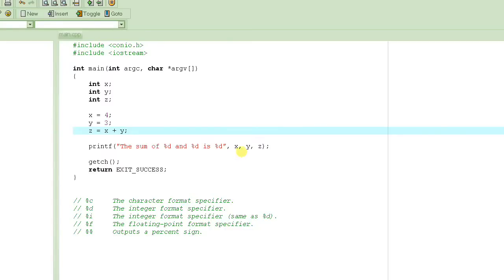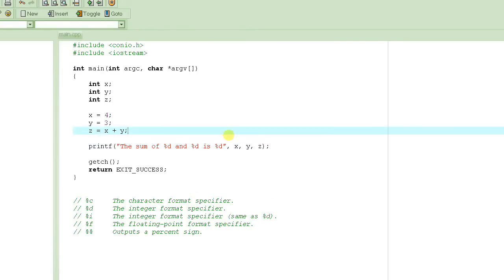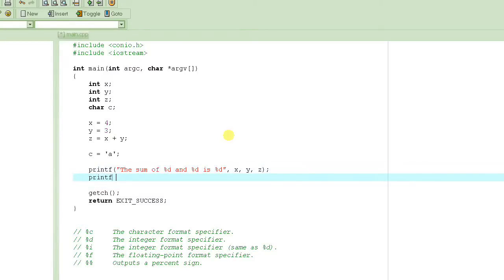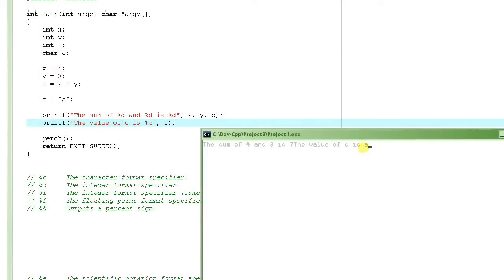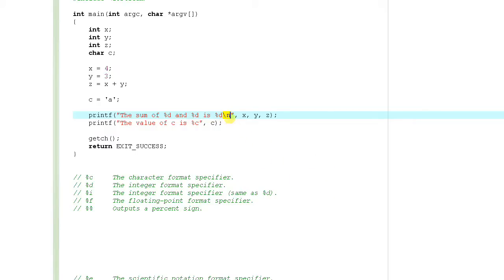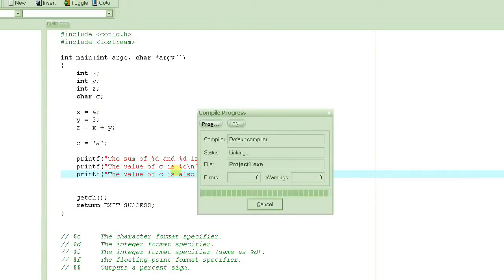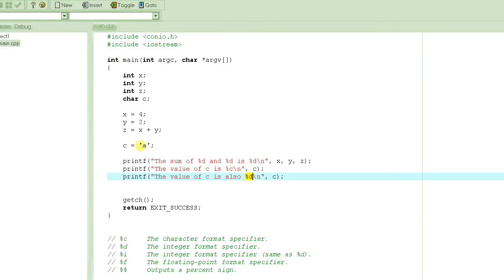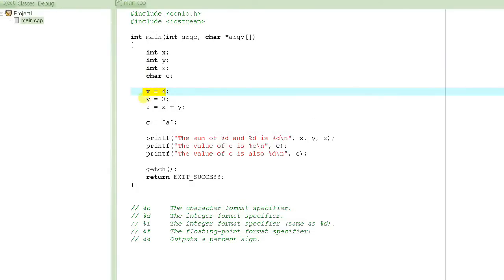C Programming Tutorial 6 - Outputting - Part 2